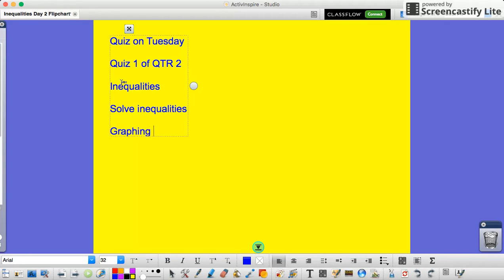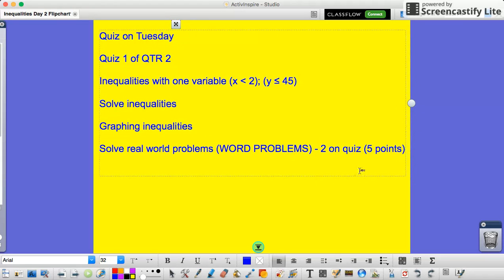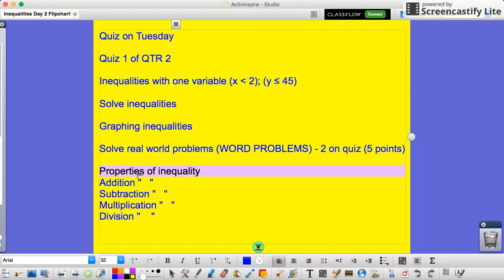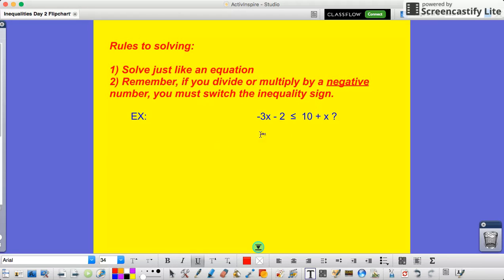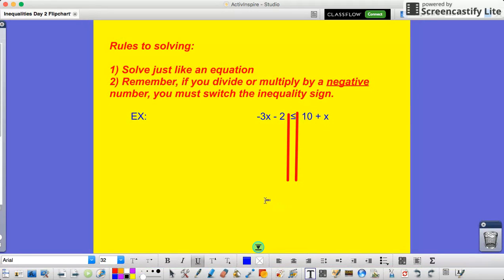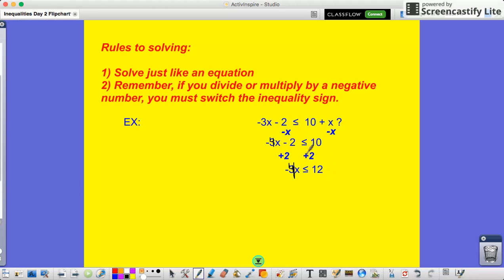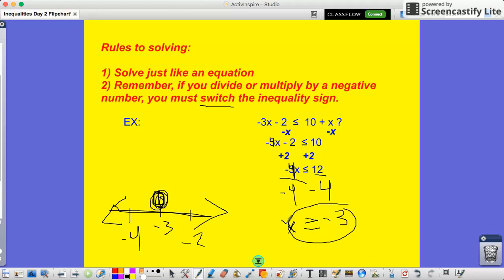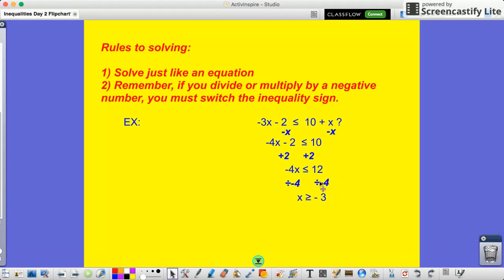Basinger Quiz and multi-Step Inequalities